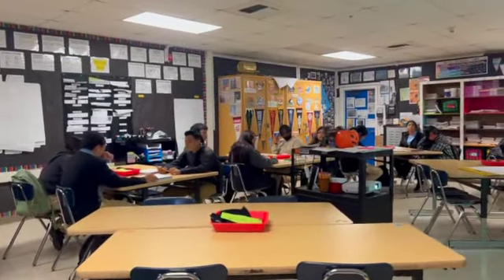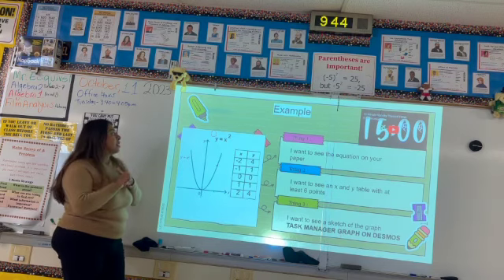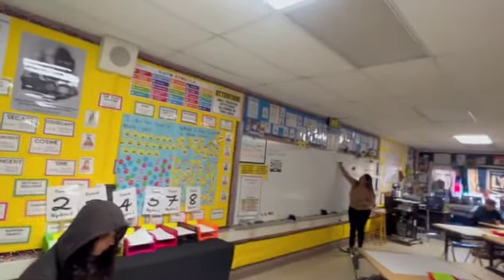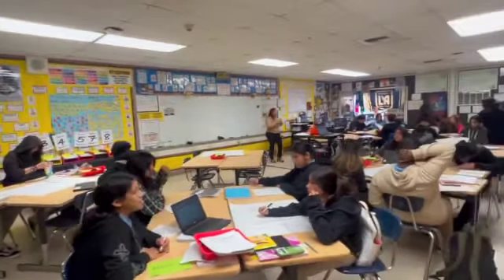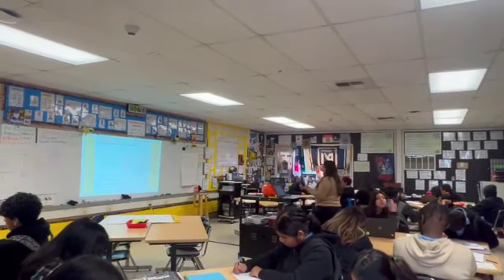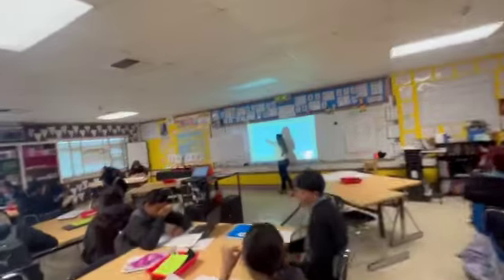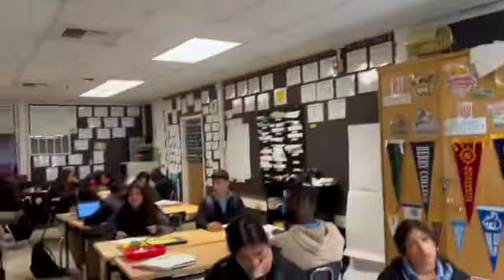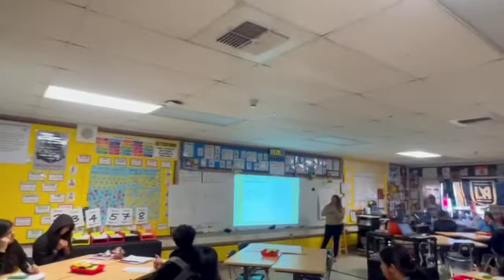Part 2 video